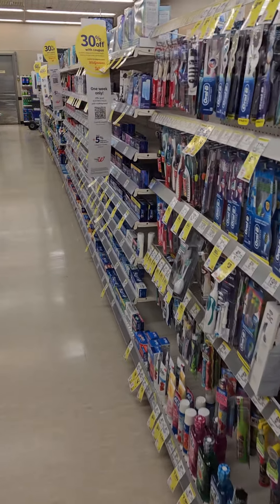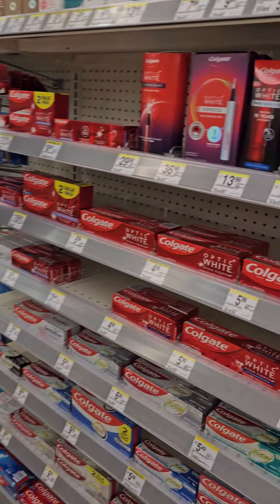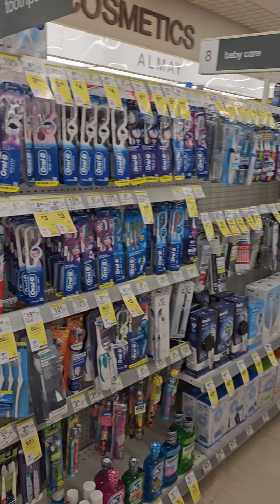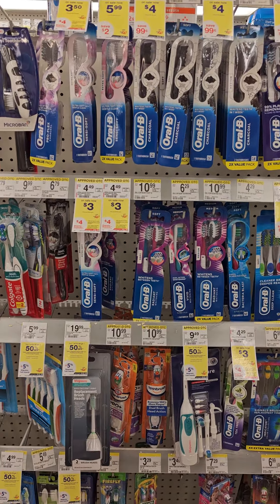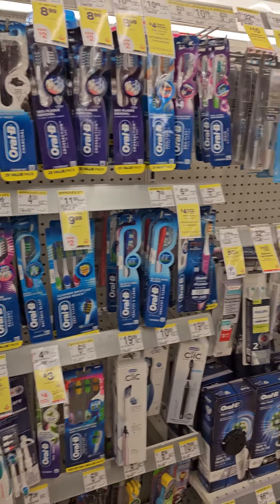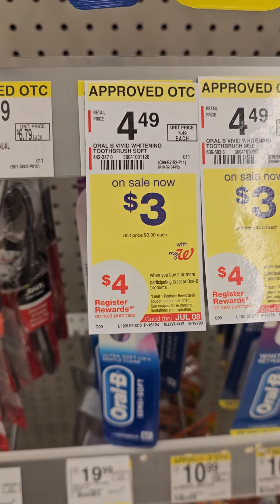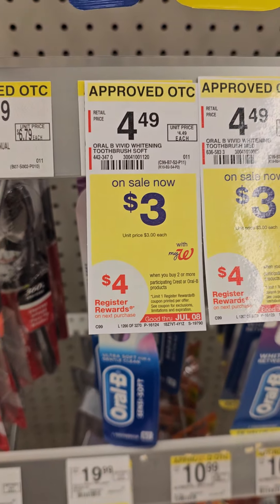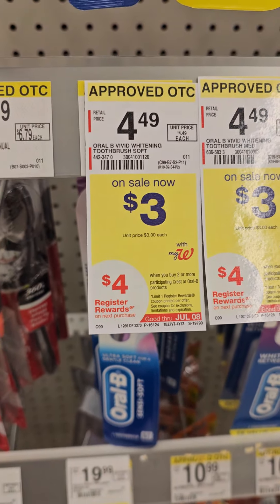RUNNNN TO WALGREENS RIGHT NOW $25.00 MONEY MAKER 💰 🤑 💸 👌